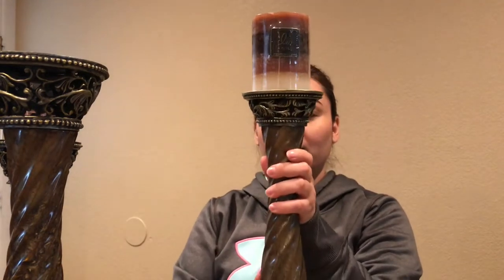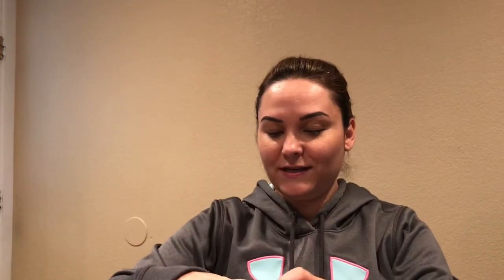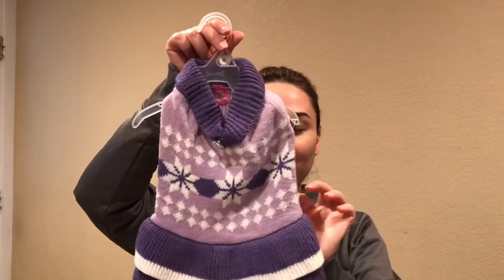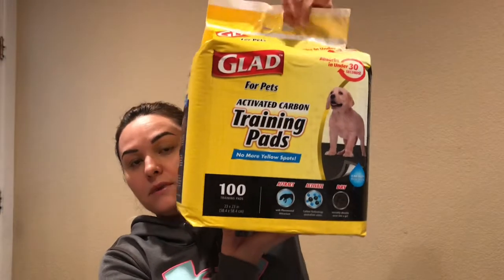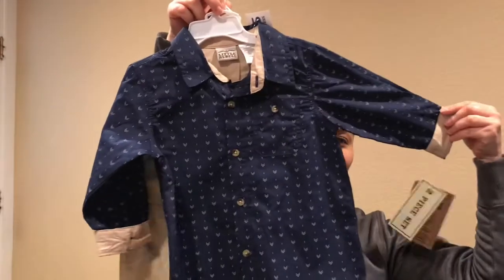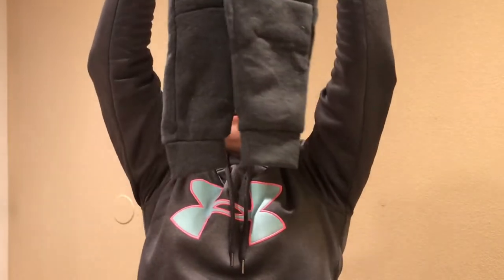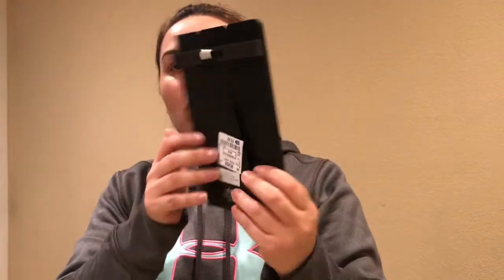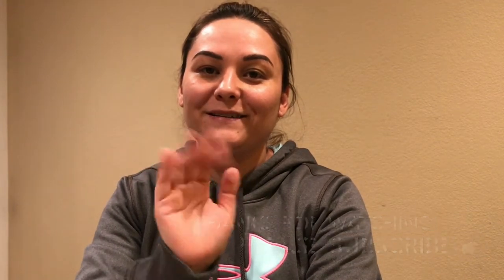Ross Haul 2017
Hi everyone I went shopping at Ross and thought to make a video , this video is not sponsored by anything, I hope you enjoy and if you have any questions please feel free to ask in the comment section down below .